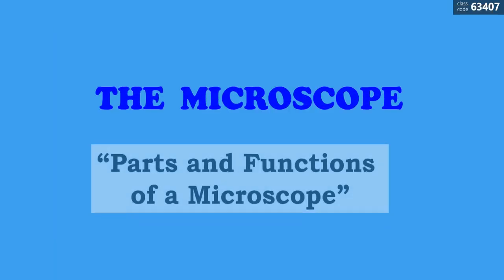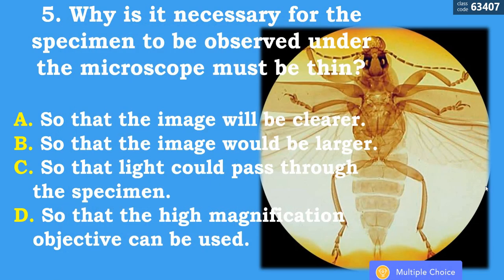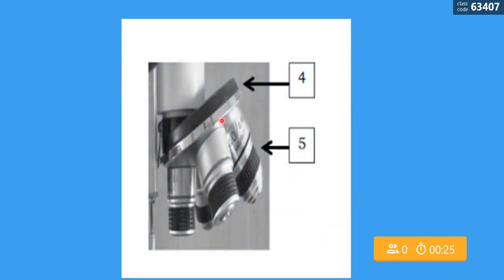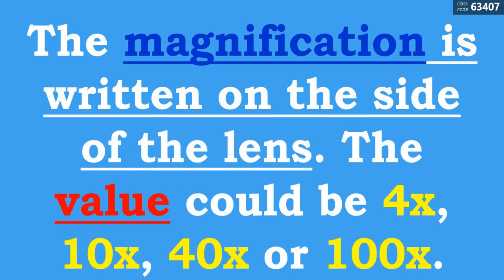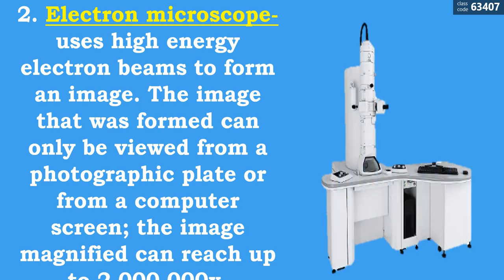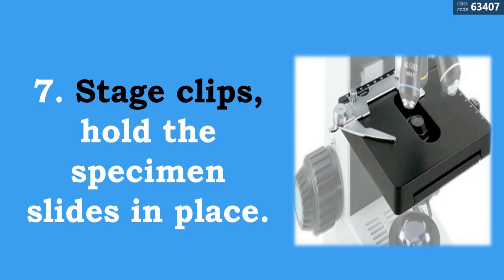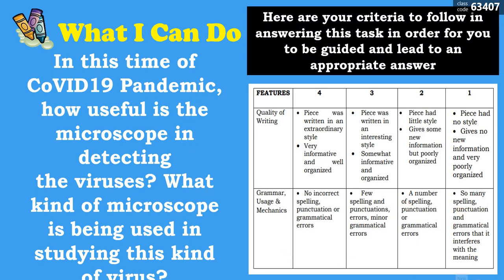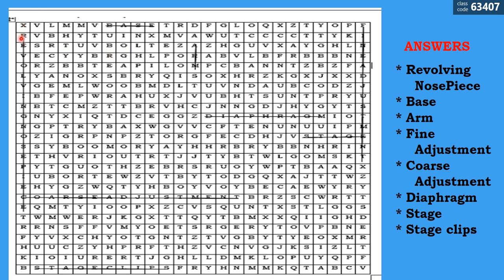Module 1 Science 7 Q2 Part 2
Microscopy is the technical field of using microscopes to view objects and areas of objects that cannot be seen with the naked eye (objects that are not within the resolution range of the normal eye). There are three well-known branches of microscopy: optical, electron, and scanning probe microscopy, along with the emerging field of X-ray microscopy.